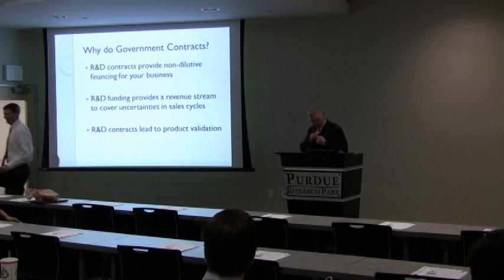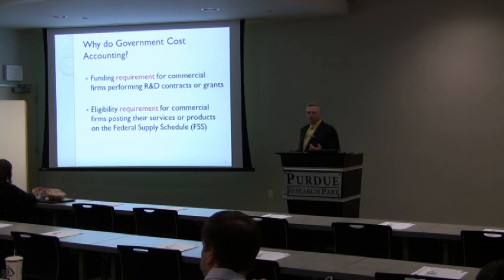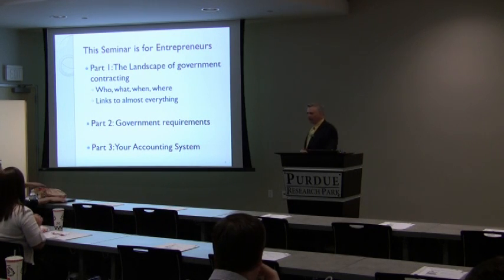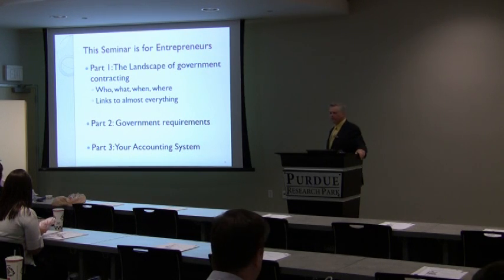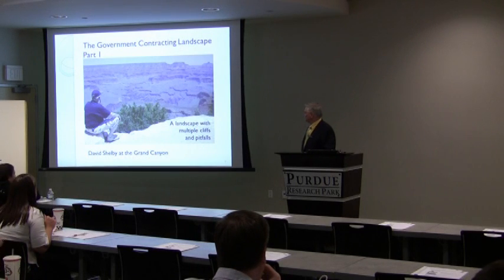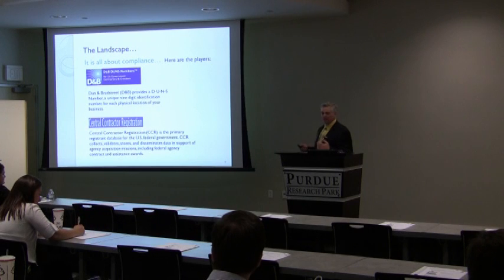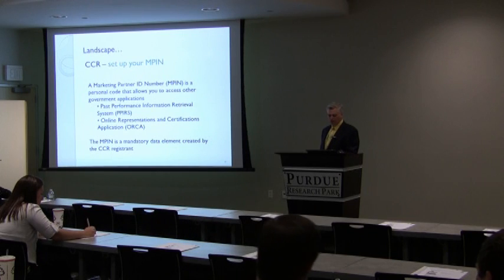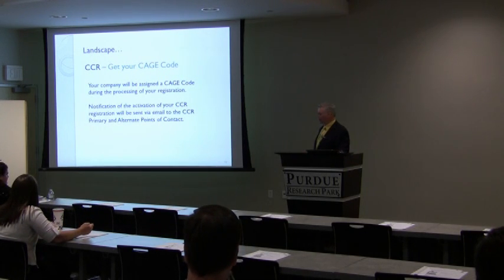Government Cost Accounting Survival Guide (1 of 6).mpg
May 17, 2012 - The Indiana Defense Technology Council presents this introduction by Mr. David Shelby of Innovation Resources on the accounting information, processes, and requirements for contractors working with the federal government.